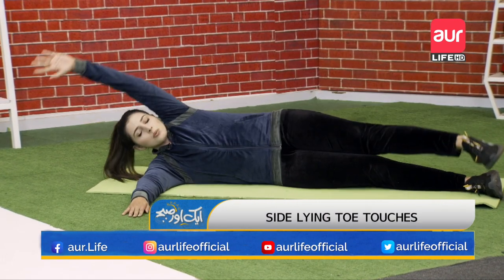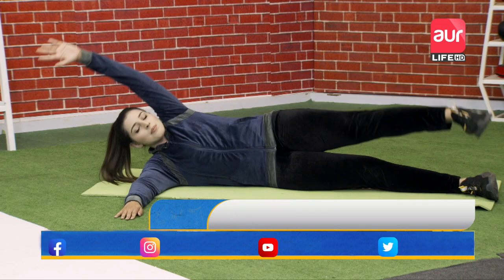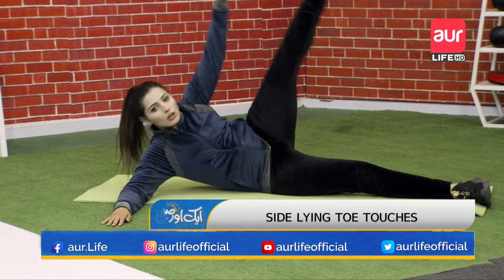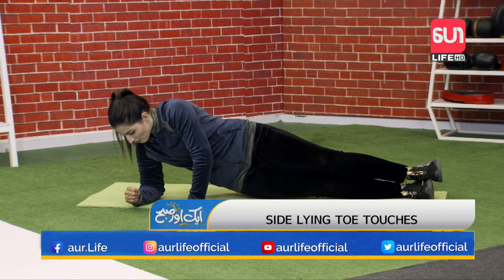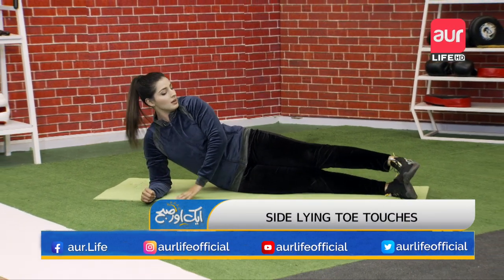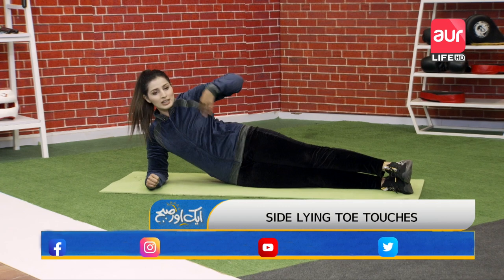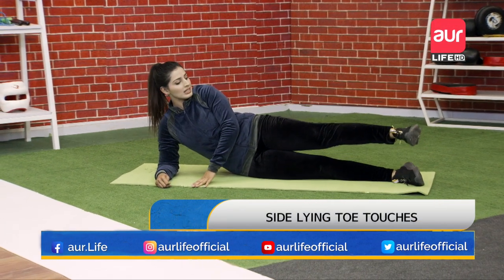Our fitness expert Wasaf Naeem gives us an amazing workout to reduce "love handles"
Our fitness expert Wasaf Naeem gives us an amazing workout to reduce "love handles" | Aik aur Subh | Morning Show

Aik aur Subh is a daily live broadcast morning show based on the idea of open-source ethics. It consists of three segments: a fitness show for men and women with Wasaf Naeem and a Gupshup segment with guests, i.e., celebrities, politicians, famous personalities, etc. The show is hosted by Hafiz Najam Us Saqib and Haleema Zulfiqar, who gives the audience an inside look at the lives of the people who help Pakistan wake up in the morning.